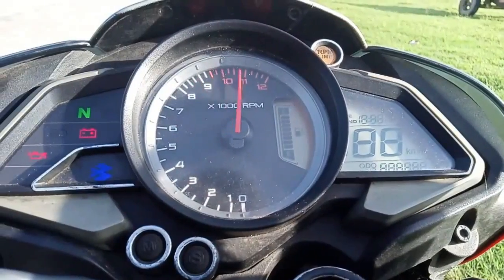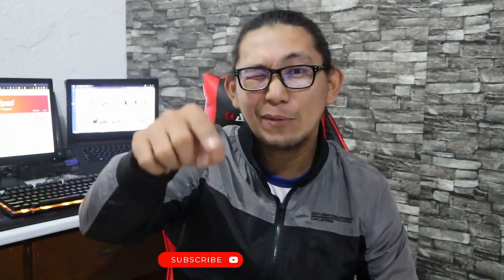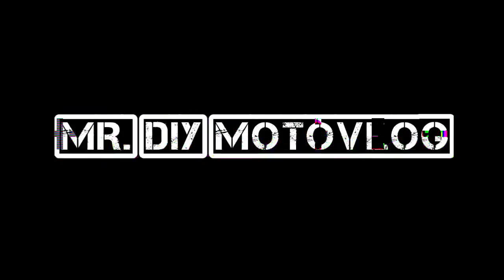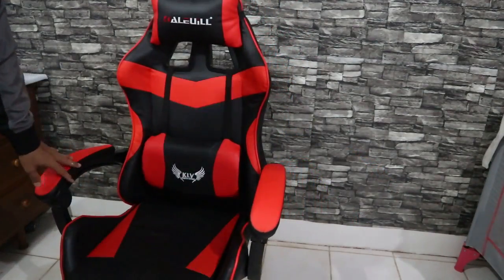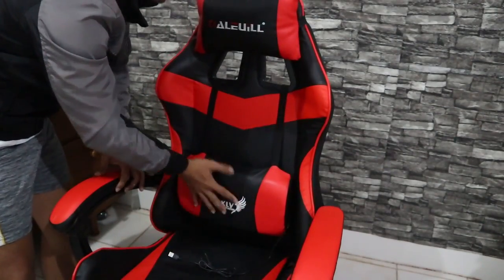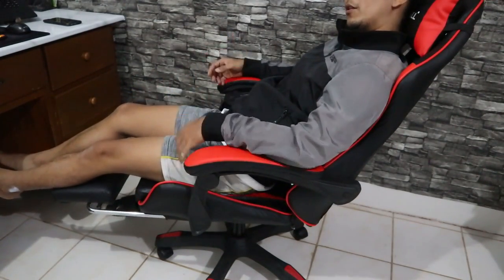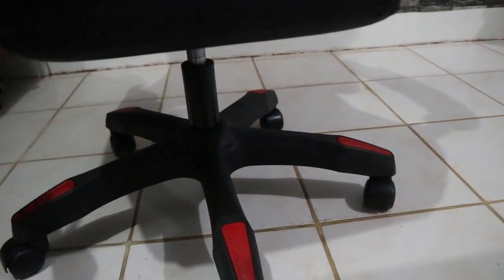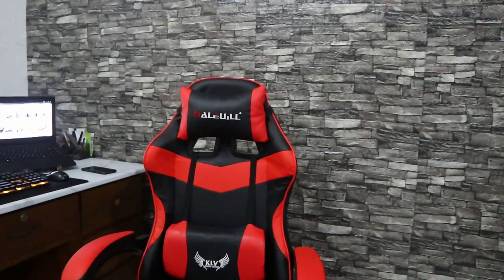Php2,600 Shopee Gaming Chair Honest Review, worth it nga ba?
Worth it nga ba itong nabili kong napaka affordable na Gaming Chair sa Shopee? Watch this video.

Sa mga plano bumili nito, dito ko na bili itong gaming chair ko.